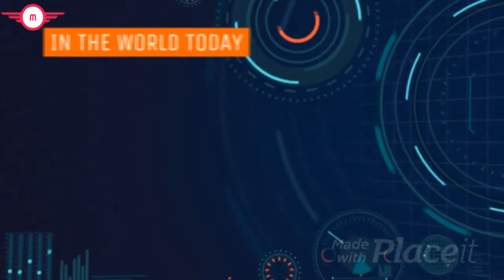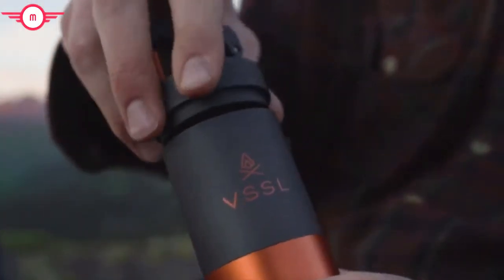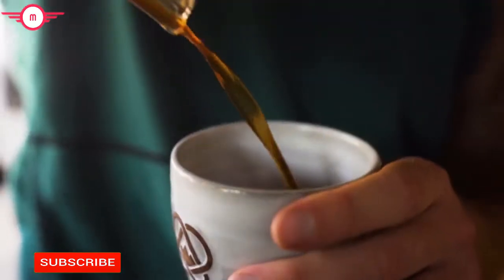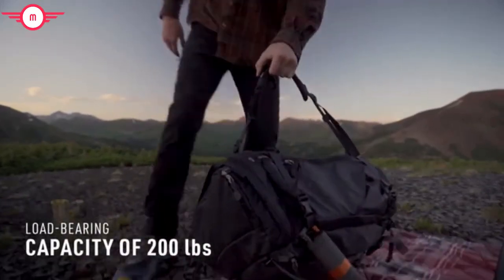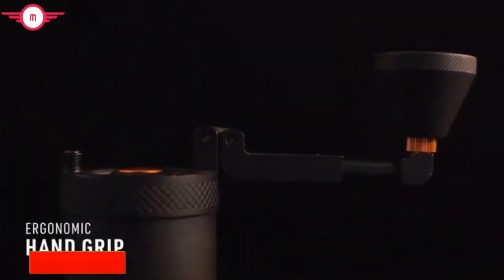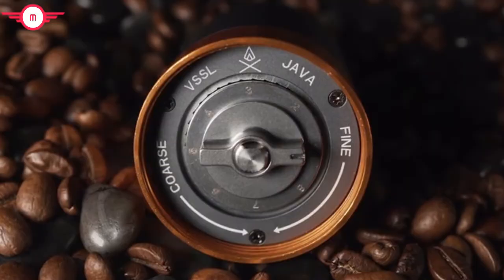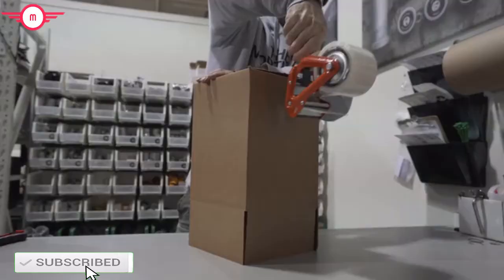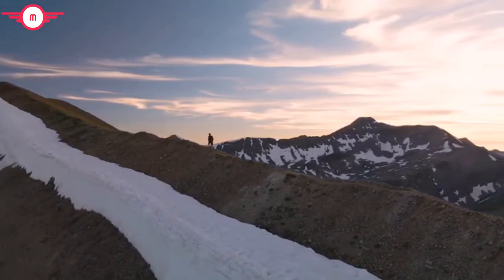LATEST TECHNOLOGY INVENTION - THE VSSL JAVA | BREW EPIC COFFEE, ANYWHERE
The ultimate hand grinder designed for caffeine-fueled outdoor enthusiasts ready to take an upgraded coffee experience anywhere.

It helps our channel a lot. WE LOVE YOU

new technology inventions for the future 2020
new technology inventions 2020
new technology inventions for the future
5 new technology inventions
interesting new technology inventions
ideas for new technology inventions
new inventions 2020 technology in hindi
new inventions 2020 technology bangla
new chinese technology inventions
new inventions in construction technology
new inventions 2020 technology car
new inventions in computer technology
new inventions 2020 technology homemade
new inventions and technology
new latest inventions technology
new tech inventions
the newest technology inventions
new recent technology inventions
science and technology new inventions
new inventions 2020 technology in tamil
new inventions 2020 technology in telugu
top 10 new technology inventions
new inventions 2020 technology in india
5 new inventions
new gadgets
new gadgets on amazon
new gadgets and technology
new gadgets aliexpress
new gadgets and inventions
new gadget bangladesh
new gadget china
new gadgets electronic
new gadgets for home
new gadgets for kitchen
new gadget gameplay
japan new gadgets
new latest gadgets
new gadget mask
new gadget mobile
the world's first
new technology 2020
new technology
new inventions
new inventions 2020
new inventions 2020 technology
moderntech tv
new gadgets 2020
new technology 2020
latest technology
latest inventions
new inventions 2020
moderntech tv
new gadgets 2020
latest technology inventions 2020
cool gadgets
new gadgets
amazon gadgets
latest gadgets
best gadgets
gadgets 2020
new tech gadgets
latest invention
high tech gadgets
latest technology inventions
high tech gadgets
الاختراعات الجديدة 2020
أحدث الأدوات 2020
أدوات رائعة
التكنولوجيا الجديدة 2020
التكنولوجيا الجديدة 2020
أفضل اختراعات التكنولوجيا 2020
الأدوات 2020
أدوات تقنية جديدة
أدوات التكنولوجيا الفائقة
أفضل الأدوات 2020
احدث اختراعات التكنولوجيا
أحدث التقنيات
أحدث الأدوات
اختراعات التكنولوجيا الجديدة 2020
الاختراعات الجديدة 2020
LATEST TECHNOLOGY INVENTION
THE VSSL JAVA | BREW EPIC COFFEE, ANYWHERE
Brew Coffee
coffee grinder